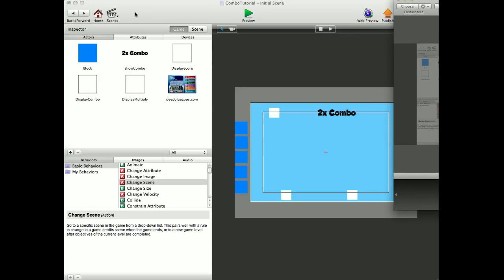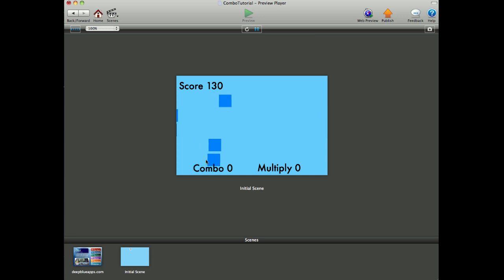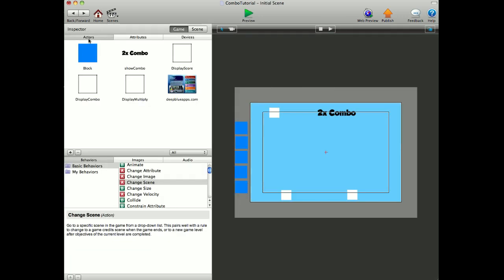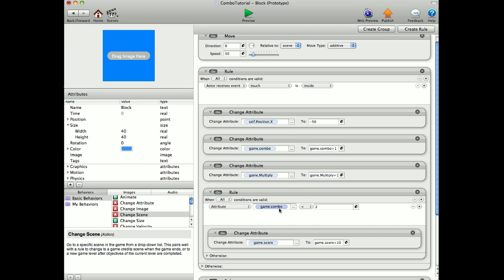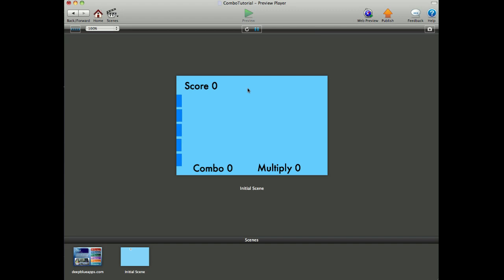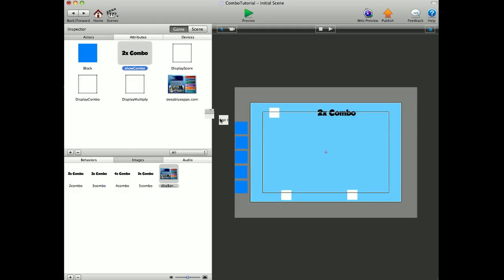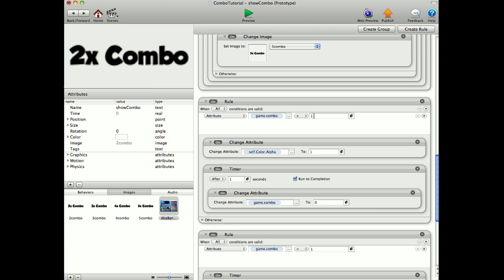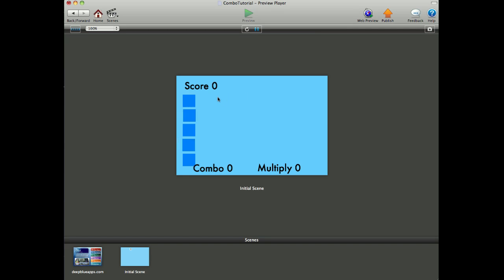GS_Combo.mov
One way to do combos using GameSalad.

GameSalad is a powerful 2d game engine for developing iOS games and apps.

for free GameSalad templates and tools.